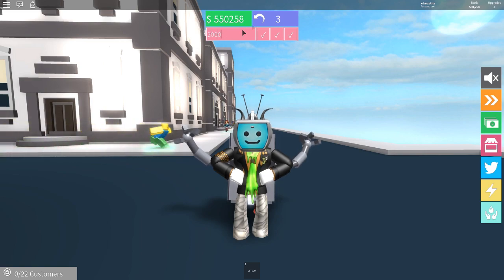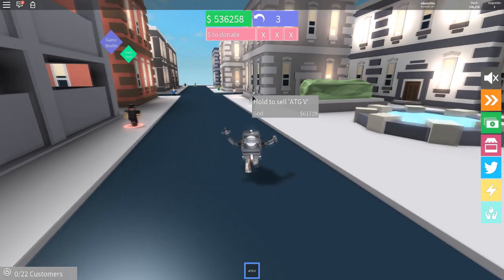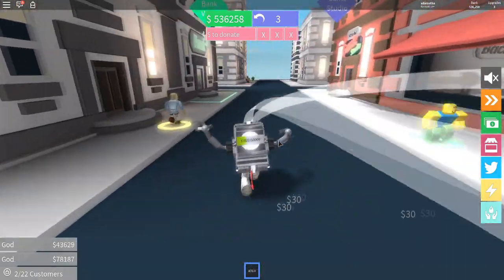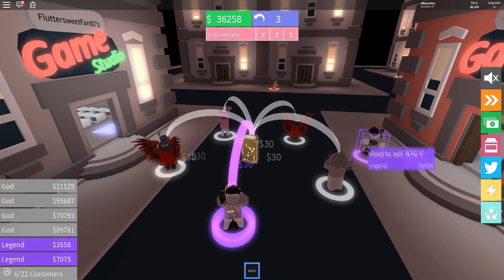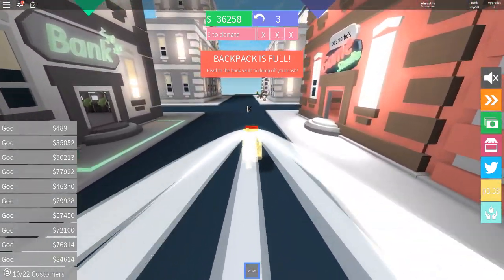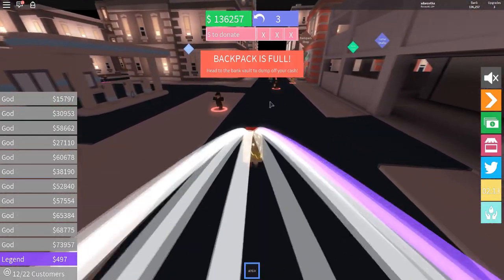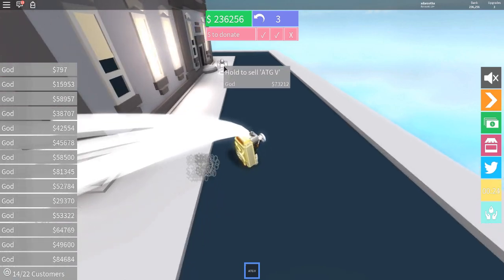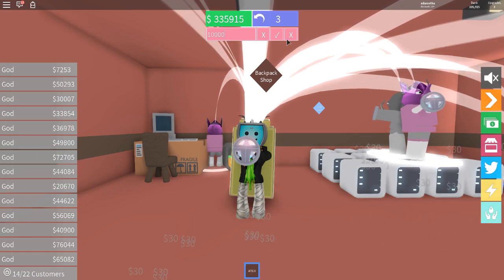Creating An Army Of Donator Customers And Gold Backpack - Roblox Cash Grab Simulator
Roblox Cash Grab Simulator and Today I create a Bunch of Clones of myself and send them out to donate money to people in the game. I also finally get my first gold admin item the Golden Backpack!!! It can hold 99999 Money!

     Huma-Huma